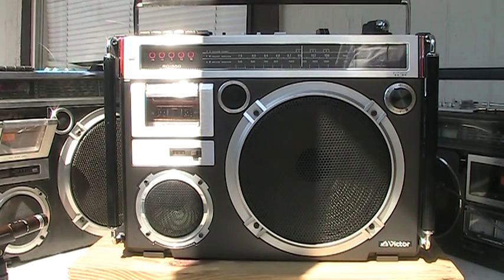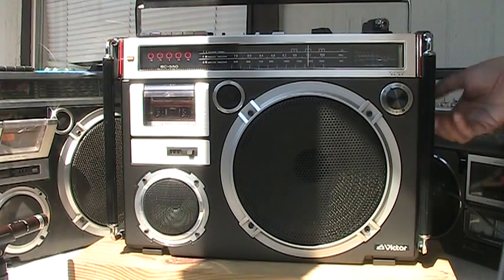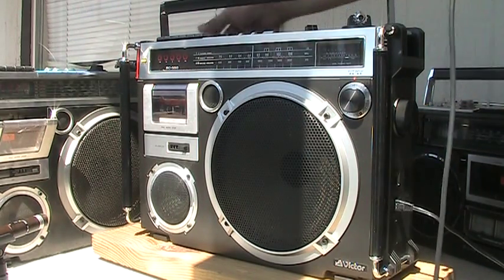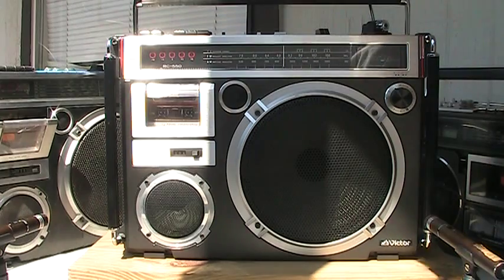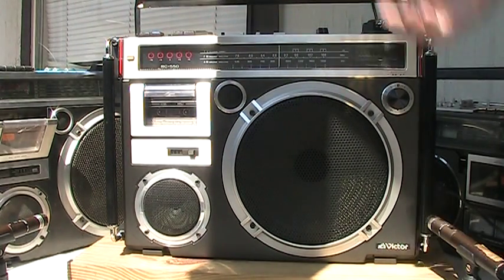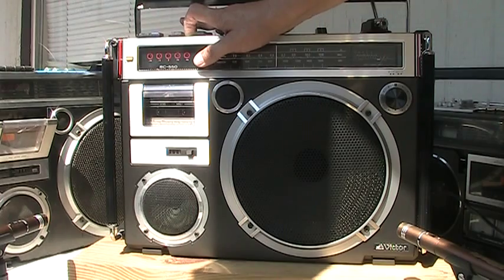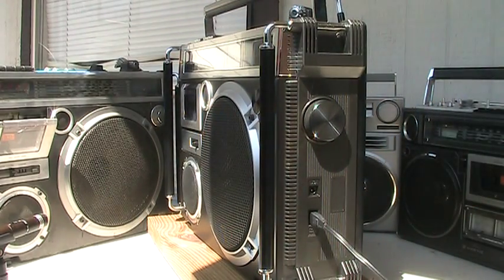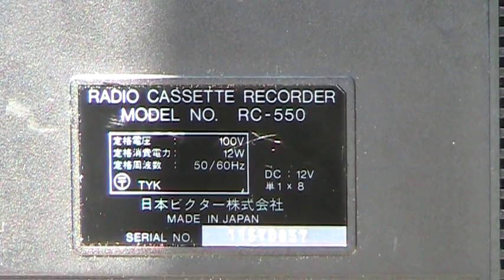Victor RC-550 Mono Pitch Speed Control Cassette Boombox Sold w Stereo Sanyo M9994K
Sold as a Package deal - See title :)